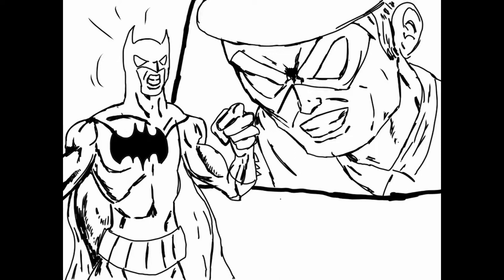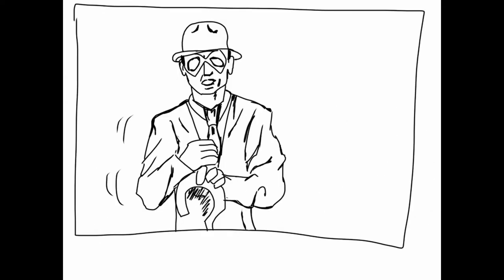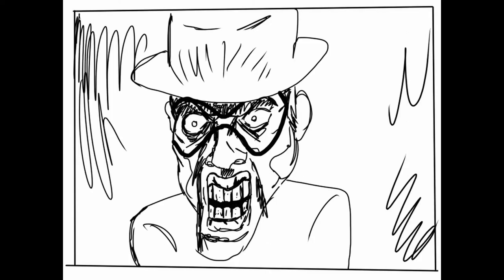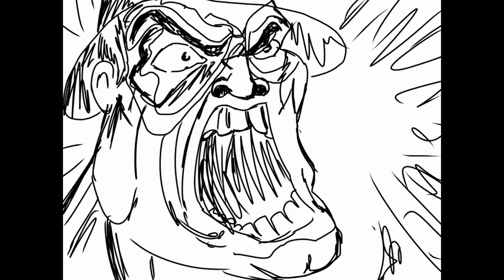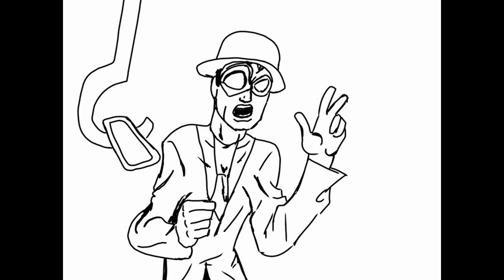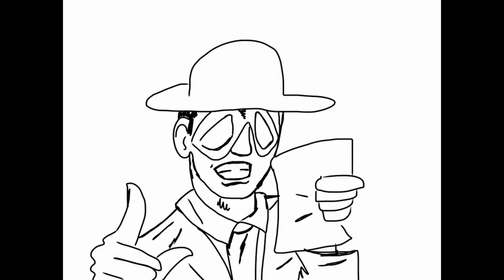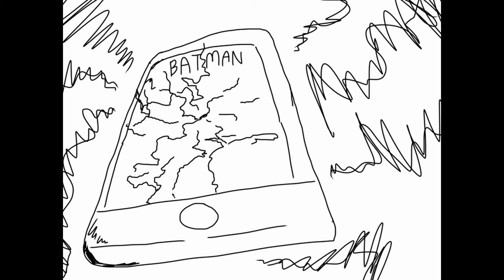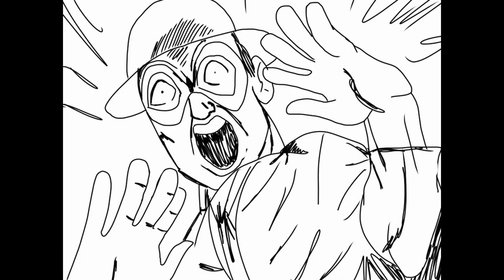When Batman’s a Little Too Good at your Riddles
I made this so long ago, but then exams came up and— well I just figured I should post it now anyway.
Tell me what you think! Feedback is always really appreciated.
It’s a little dated— I meant for it to come out with The Batman.
So I’ve improved a lot since then, drawing wise! But here you go anyway